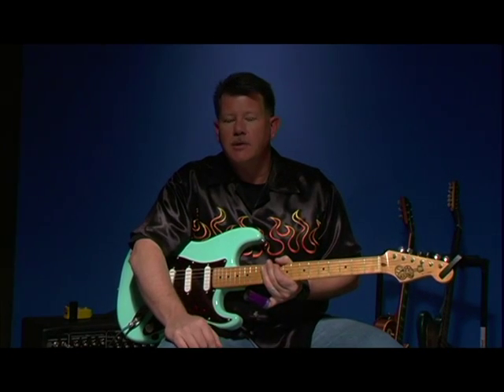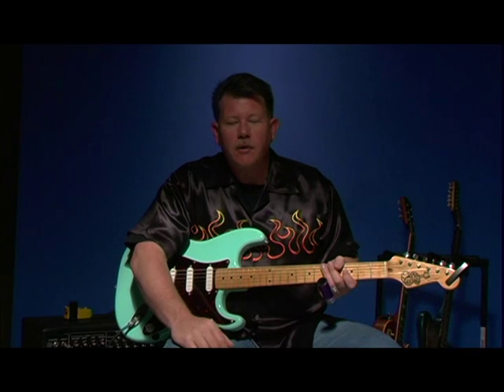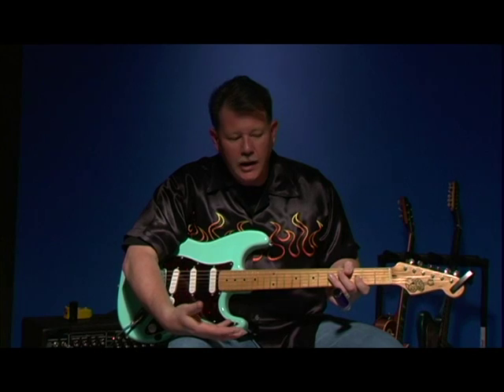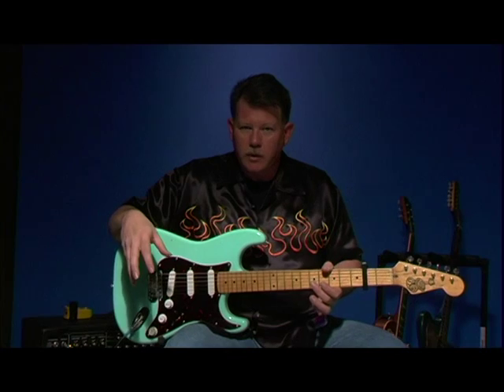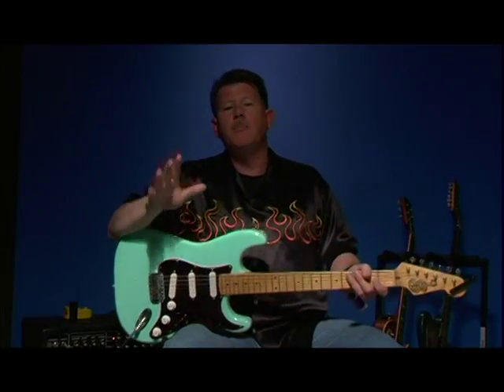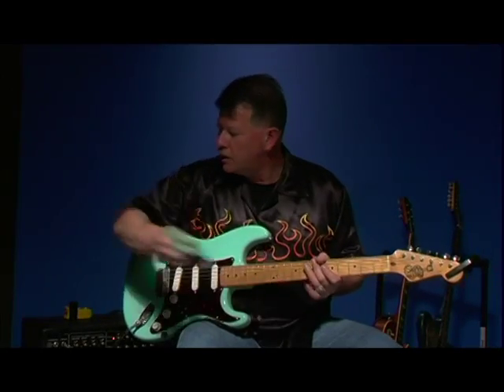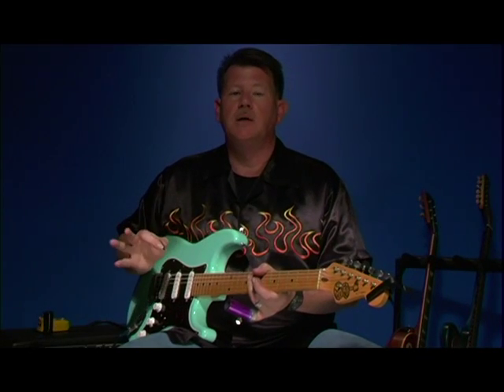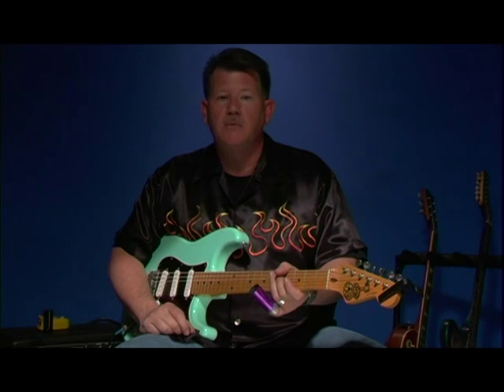Great Slide Players Styles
Examples of Famous Sliders, I know I am not one of the greats ( a Hack actually), It just kinda worked out that way in the vid